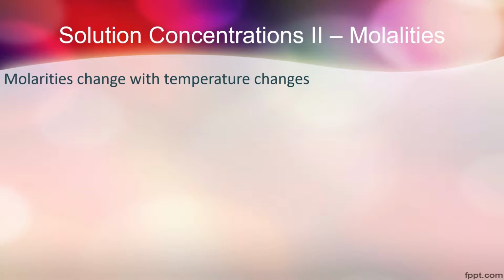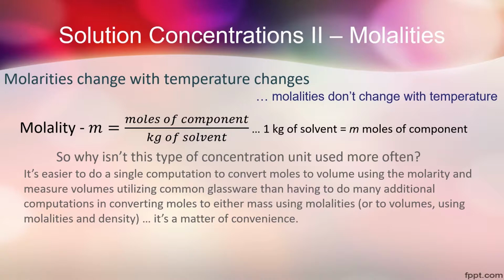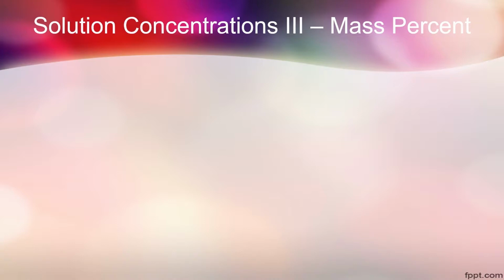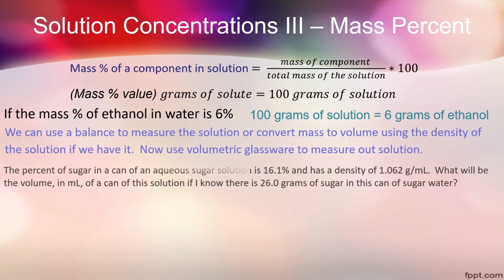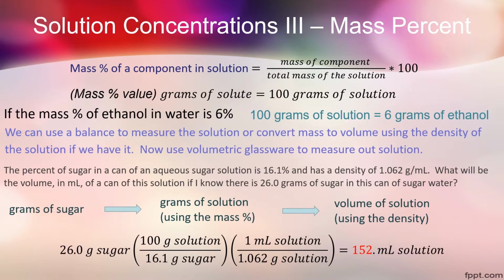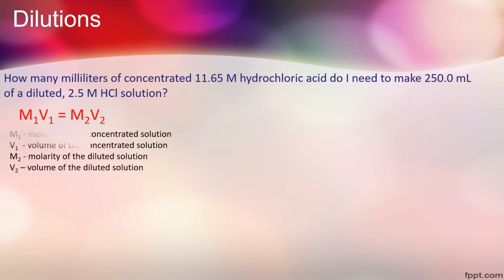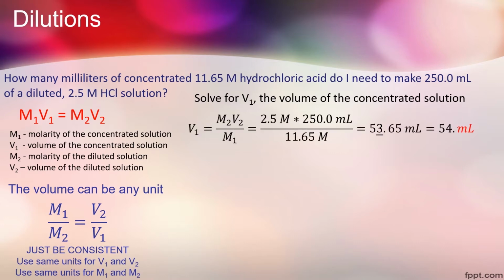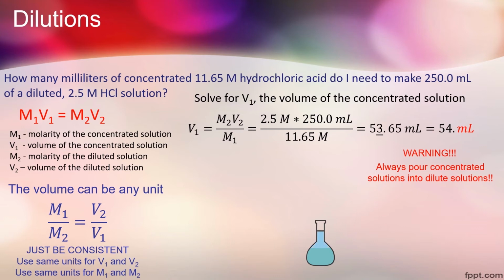44 Mixtures III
This lecture looks at describing solution mixtures using molalities and mass percent, as well as the important experimental technique of dilutions.
- Molality and why it is better and worse than molarity
- Using concentrations in mass percent units
- Dilutions in the chemical lab